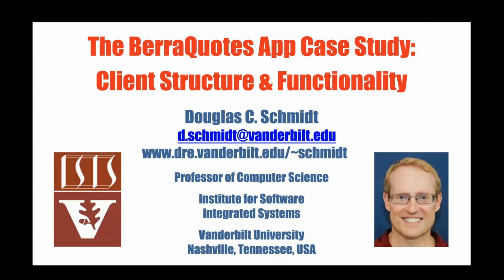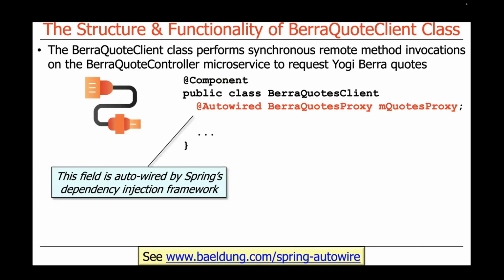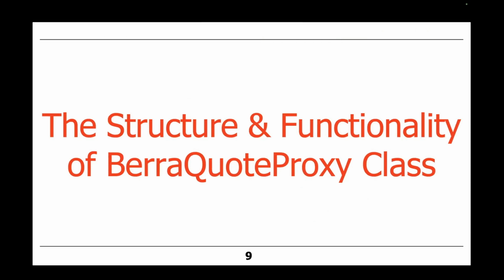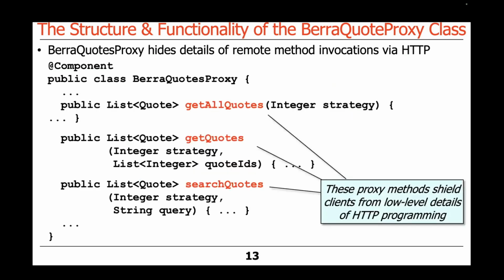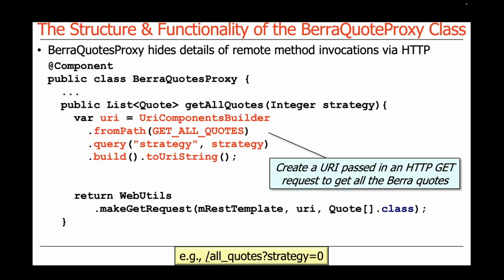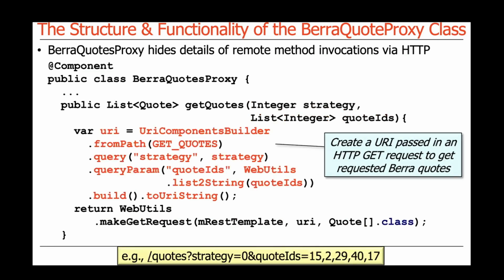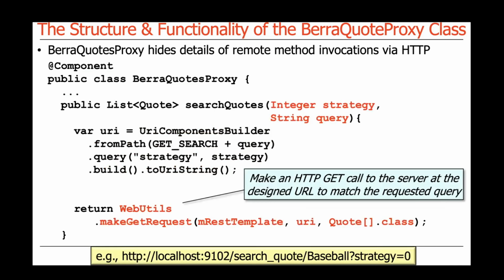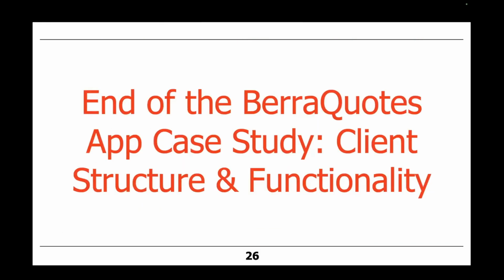The BerraQuotes App Case Study: Client Structure and Functionality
This video delves into the client structure and functionality of the Spring-based BerraQuotes app case study, focusing initially on the BerraQuoteClient class that interacts with a microservice, requesting Yogi Berra quotes through synchronous remote method invocations. Key features include the use of Spring annotations for component definition and Spring's dependency injection framework for auto-wiring dependencies like the BerraQuotesProxy. Client-side methods, such as getAllQuotes() and getQuotes(), utilize this proxy to communicate with the microservice. Additionally, the BerraQuoteProxy class abstracts the complexity of HTTP interactions, employing the Proxy pattern and Spring's RestTemplate for handling HTTP requests. This setup simplifies the client-side code by abstracting the low-level details of HTTP communication and focusing on the application logic.

All source code shown in this video is available in open-source form